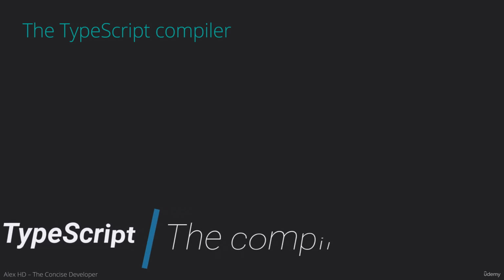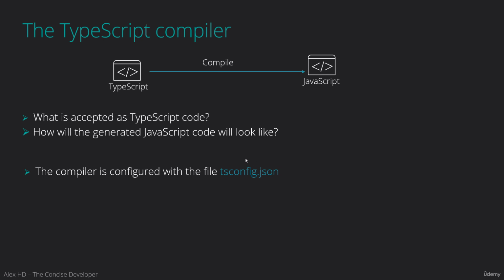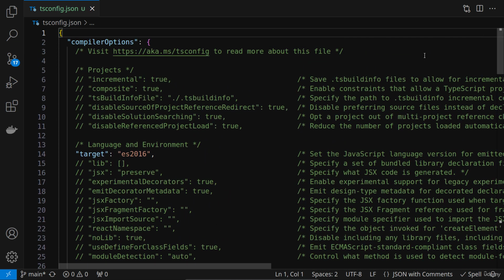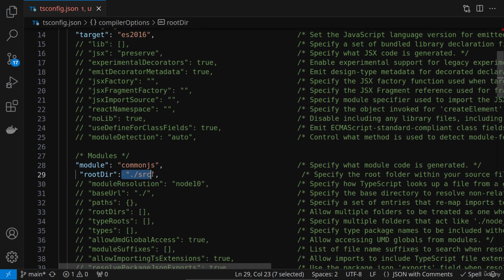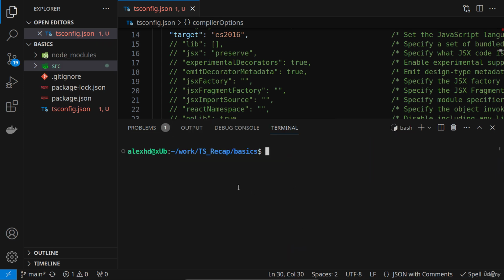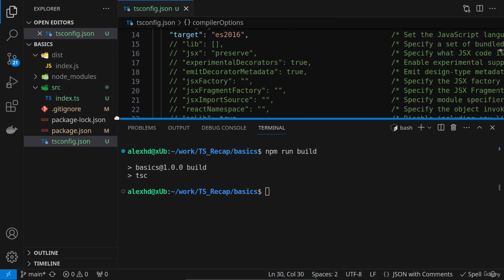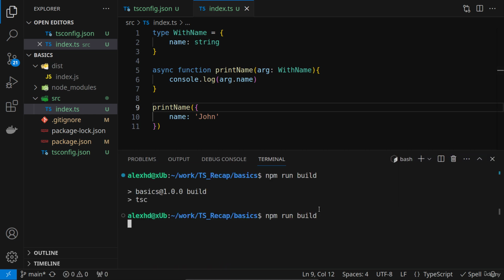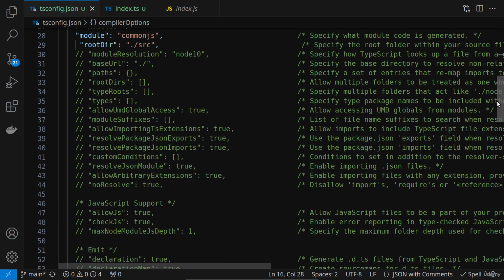React Testing | 11.46 - Compiler Options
Compiler Options

TypeScript recap: what TypeScript is, project init, compiler options, types, aliases, functions, generics, classes, interfaces and more.

• TypeScript learners